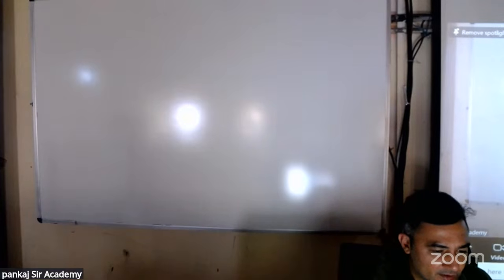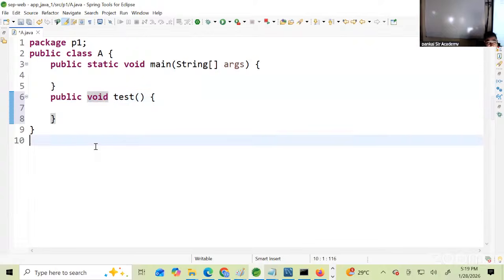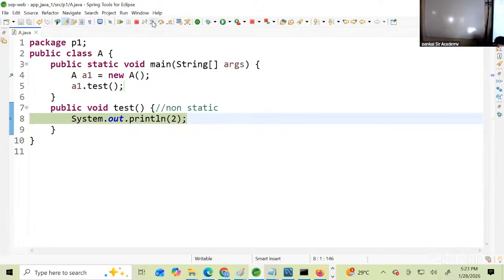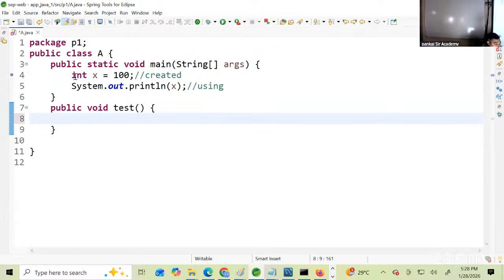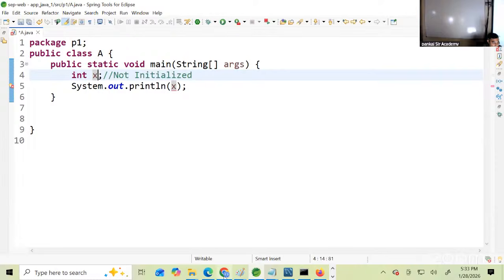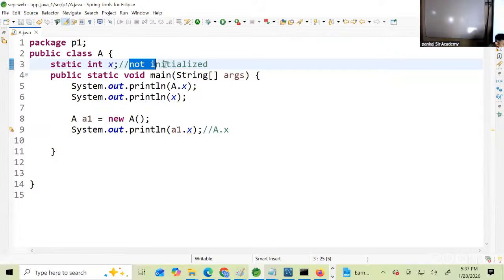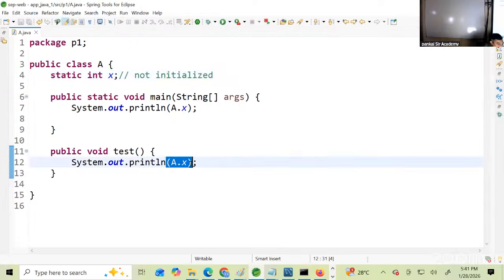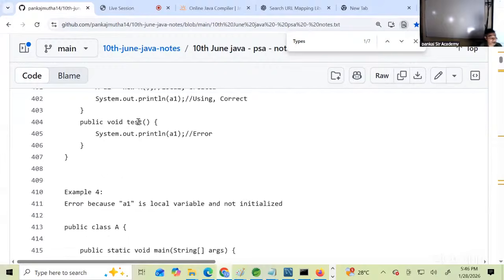Core Java Session 3 - Jan 15th Batch